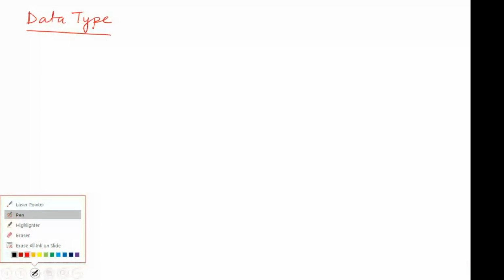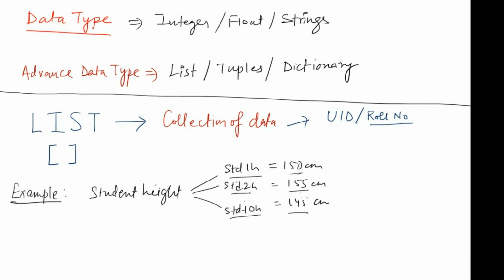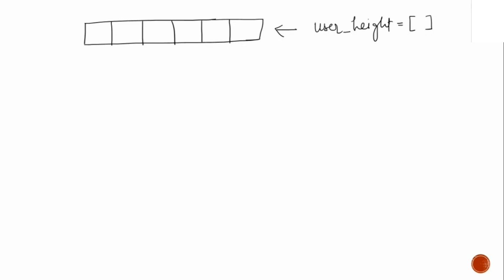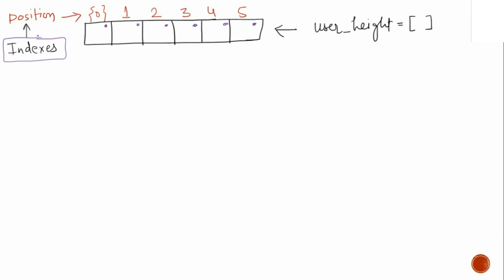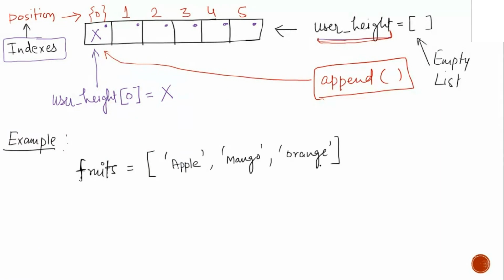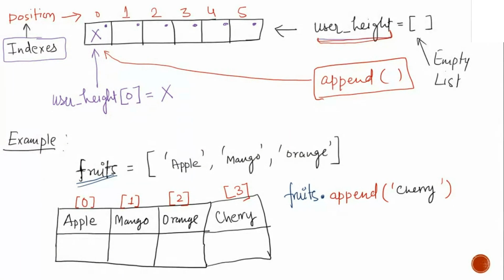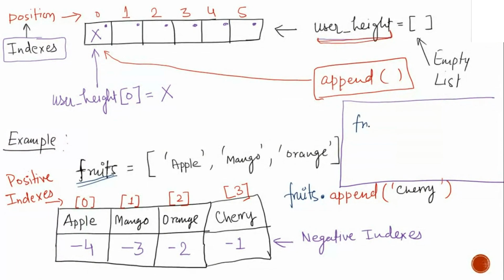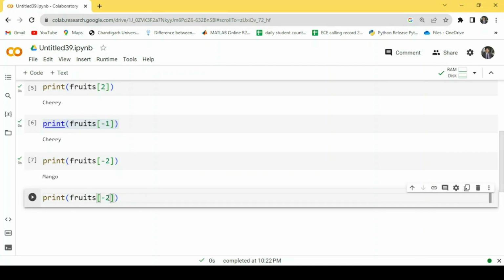Introduction to Advance Data Type List1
In this lecture, you will get familiar with the Advance Data Type in Python.
This lecture focuses more on the LIST.

python tutorial
python project
python programming
machine learning
machine learning full course
machine machine
google
google colab
google colab
python for beginners
python tutorial
python project
python programming
machine learning
machine machine